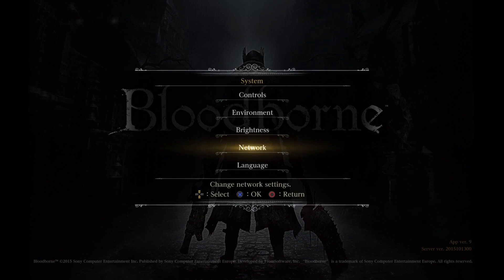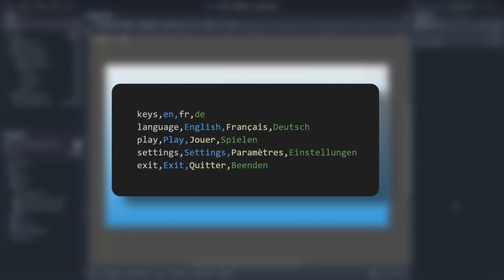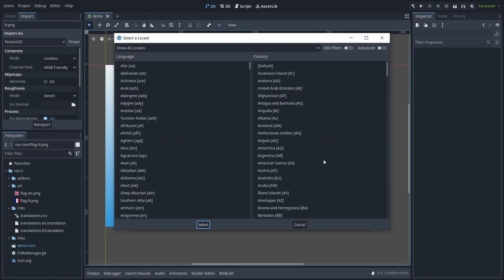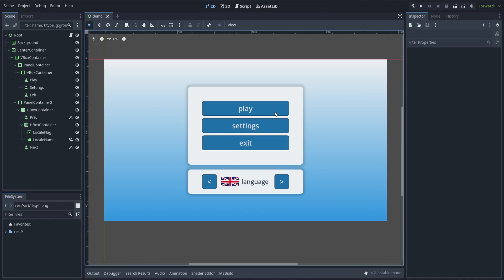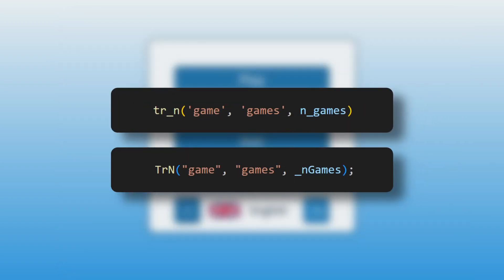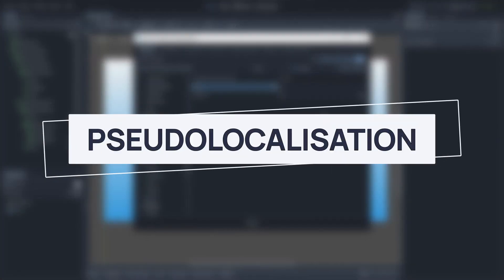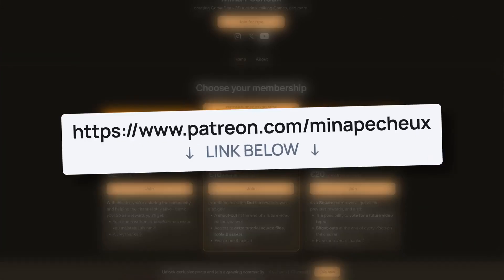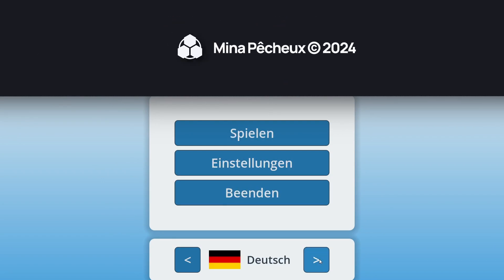From Zero to Localisation Hero in 3 Minutes Flat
Ever wanted to reach a wider community of players by making your game more accessible with multi-language support? In Godot, localisation is actually really easy to do!

This is made possible in part by my YouTube members - thanks to all! :)